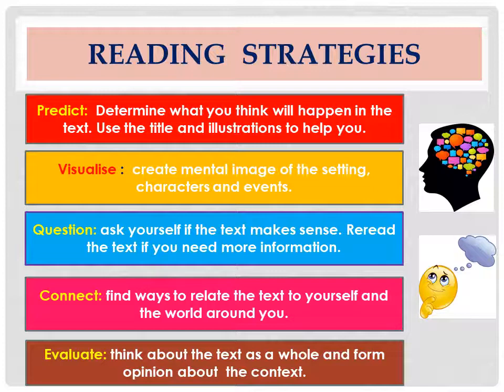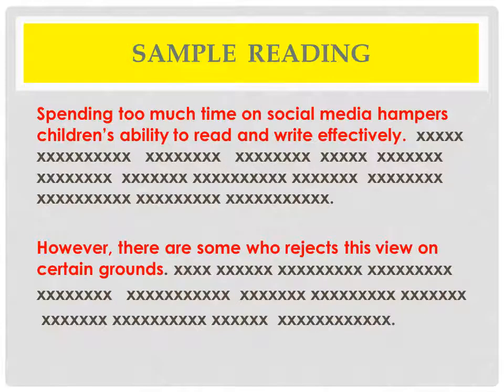Mastering Comprehension Skills